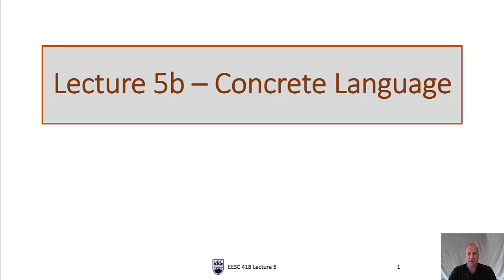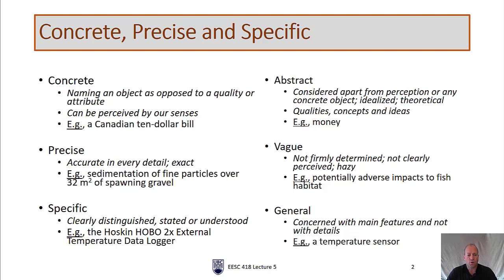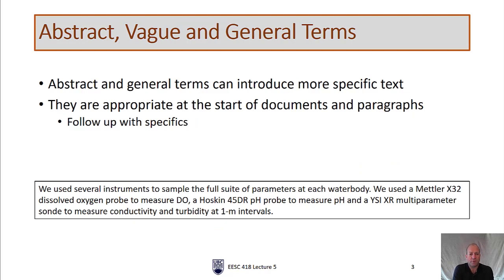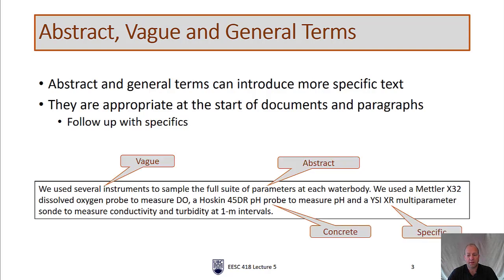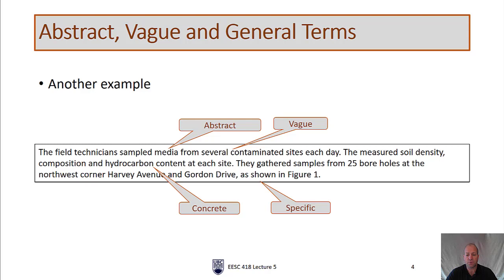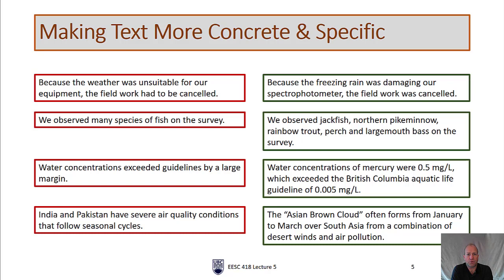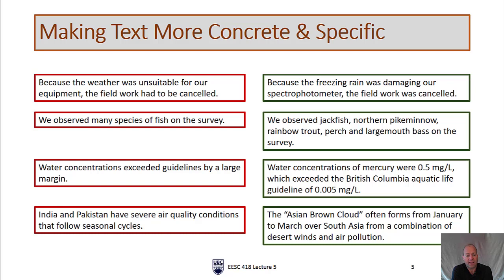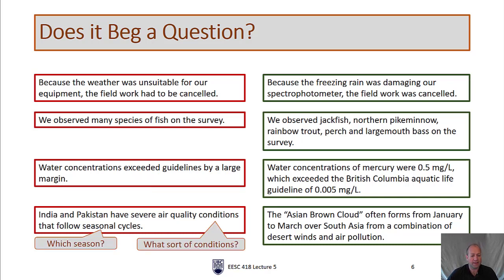Lecture 5b Concrete Language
EESC 418A Lecture 5b - Using concrete, precise and specific language, as opposed to abstract, vague and general language.